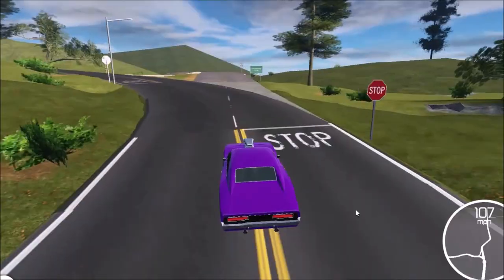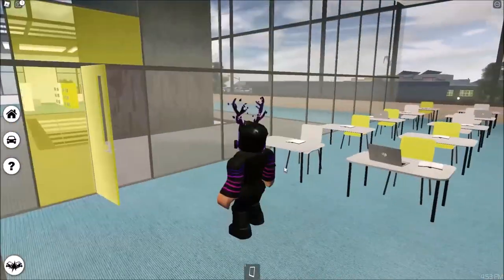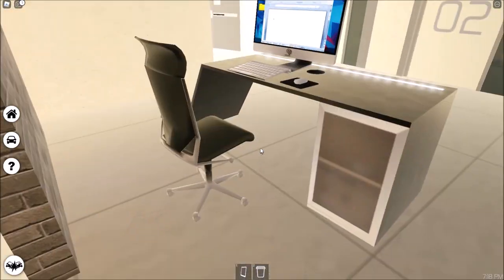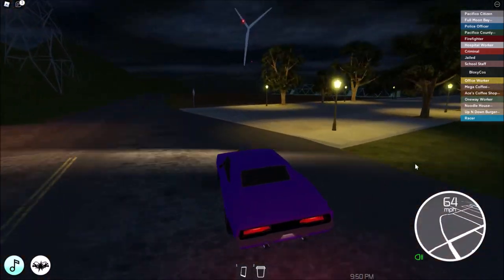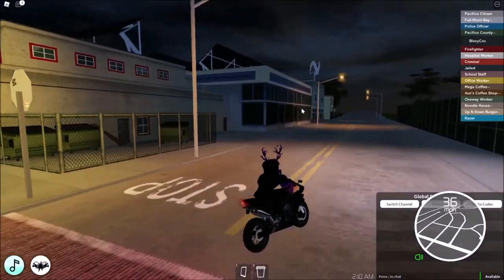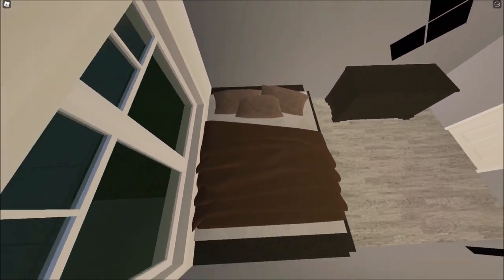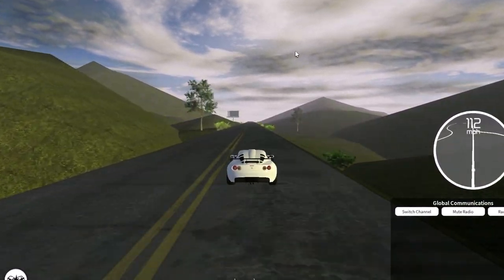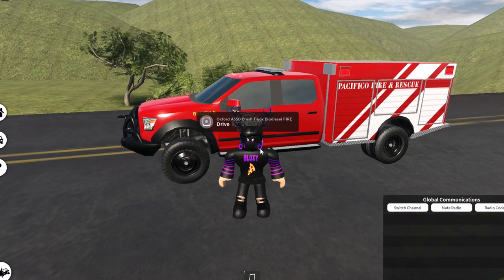The Full Moon Bay *PART 2* Update Is Here! (Roblox Pacifico 2)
In this video, I will be showing you the long-awaited full moon bay part 2 update! This includes a new school, sheriff's department, a bus, new cars, and houses!

Join UrbanSector group for free cars (including 2 new cars from this video)